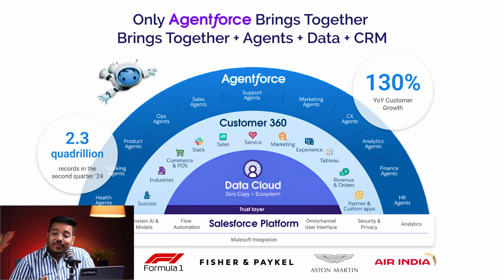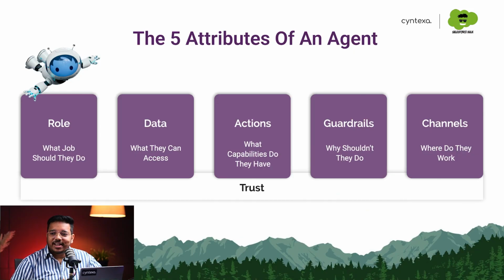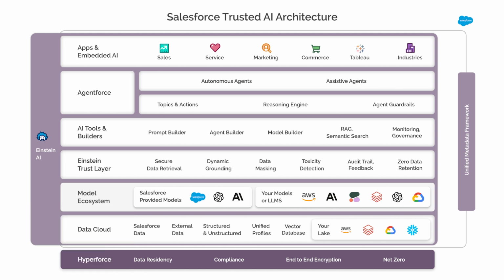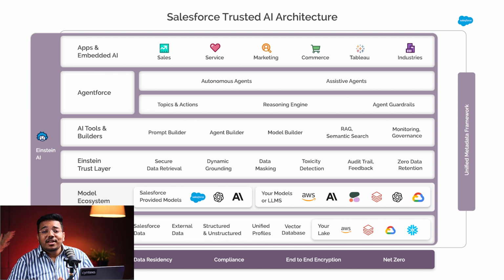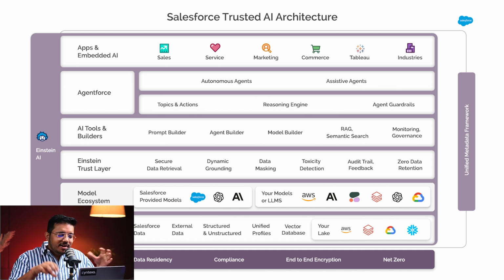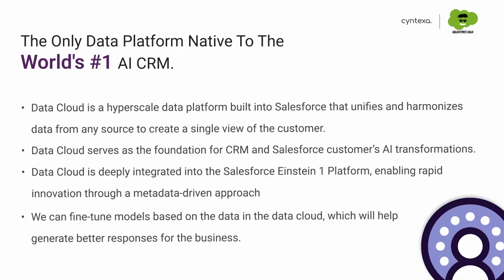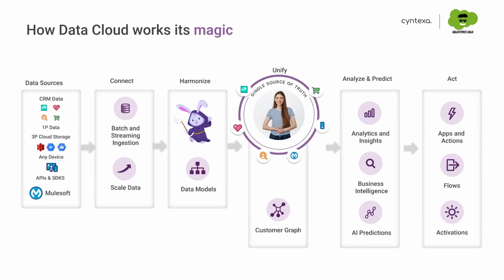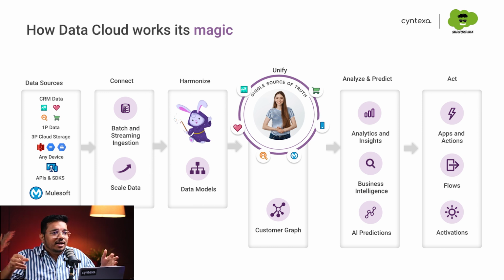Introduction to Agentforce | What is Agentforce? | Getting Started with Agentforce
Imagine a toolkit that doesn’t just support your workflow but transforms it—Agentforce is here to do just that. With Agentforce, you can create autonomous agents that unlock new levels of productivity, streamline every step, and empower your team to achieve more. Let Agentforce take your efficiency to the next level!

What You'll Learn from this video:
Understanding Agentforce: See how Agentforce helps organizations build and customize agents across the Customer 360 landscape, streamlining workflows and boosting efficiency.

- Agent Studio Insights: Learn how Agent Studio makes it easy to build, manage, and refine agents with platform prompts, workflows, and Apex.
- Scaling with Autonomous Agents: Use Agentforce’s pre-built templates and low-code tools to quickly design agents that match your brand and needs.
- Harnessing Data Cloud for AI Insights: Unify data with Salesforce’s Data Cloud for a complete customer view, integrated with Einstein 1 to deliver smarter, personalized insights.

In this session, we have explored Agentforce and its capabilities, including real-world use cases and expert insights. Don’t miss out on the opportunity to transform your workspace with intelligent, autonomous agents.